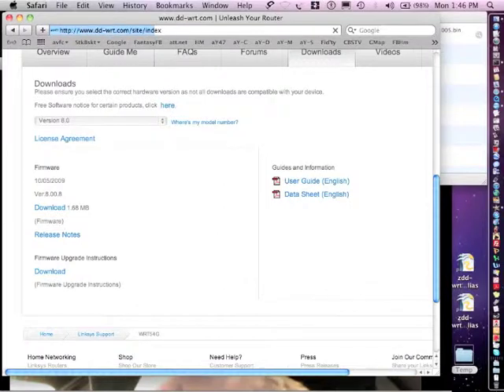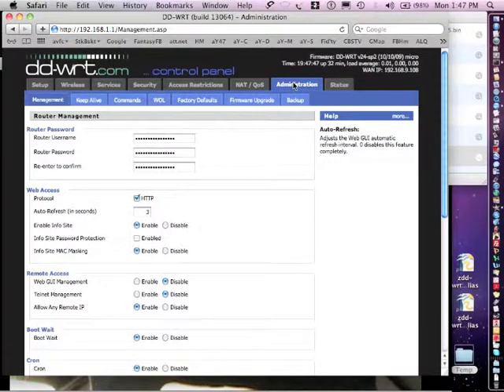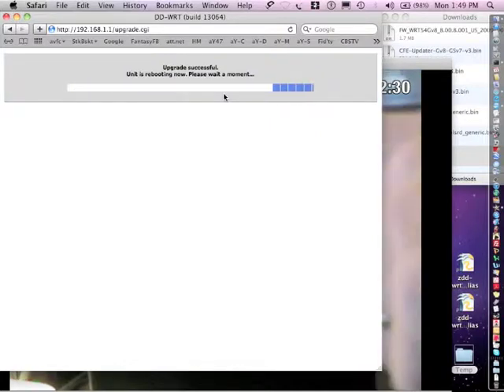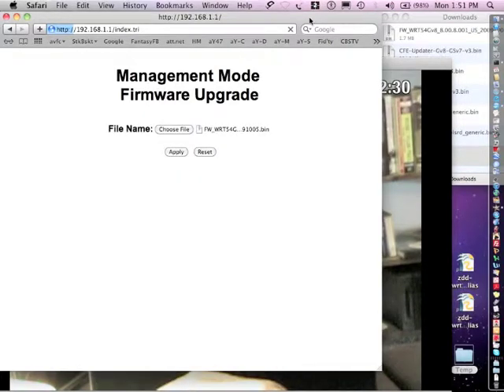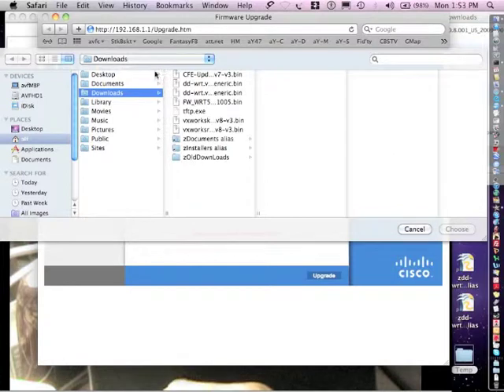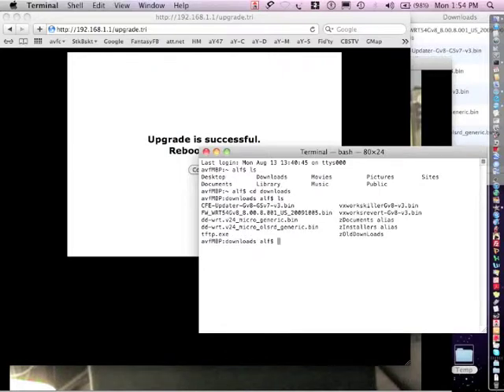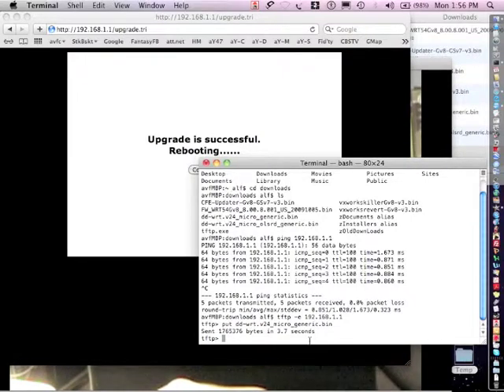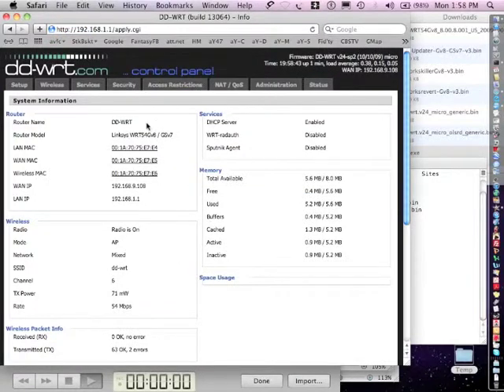RtrUpgrd2ddWRT2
Part2 - Upgrading an Old Router (WRT54Gv8.0) to dd-wrt.com Firmware. This Video show the upgrade process from an Apple Mac OSX user's point of view. It talks about configuring your computer to make the upgrade easy to do, and how to use the Terminal Utility to upgrade the router's firmware to dd-wrt.com firmware.